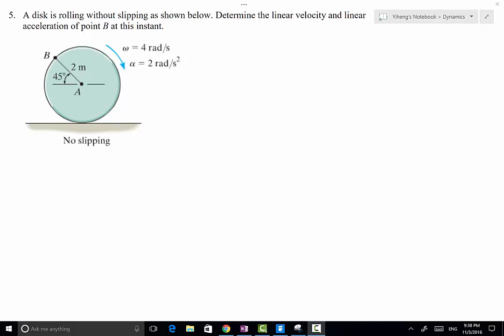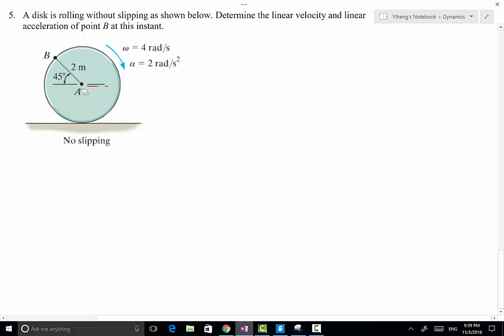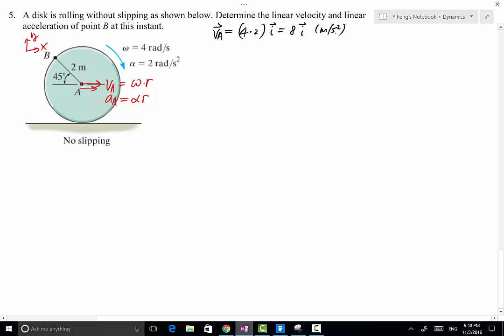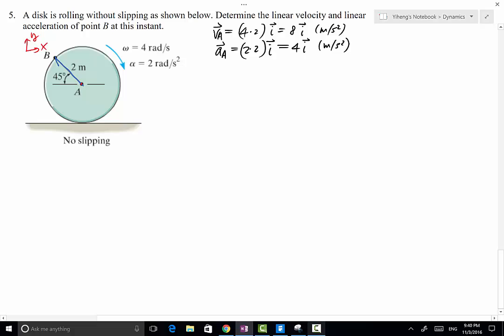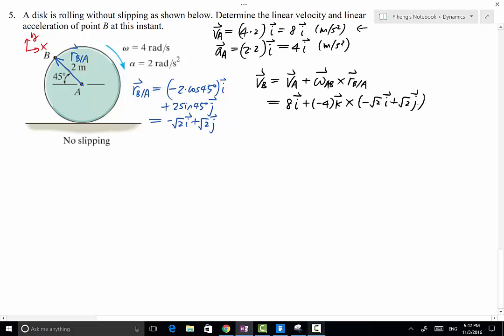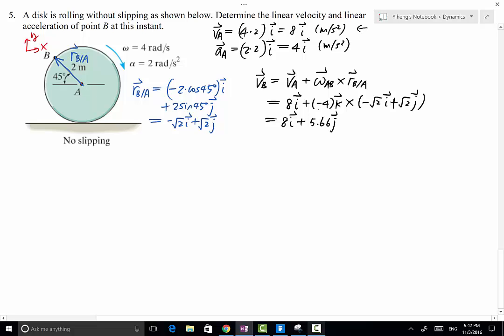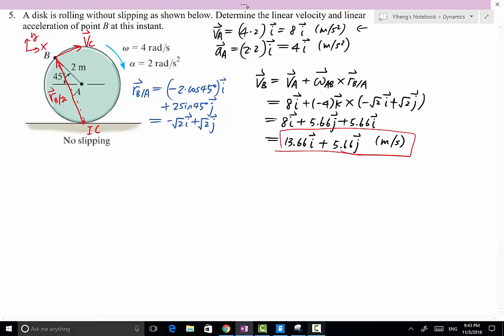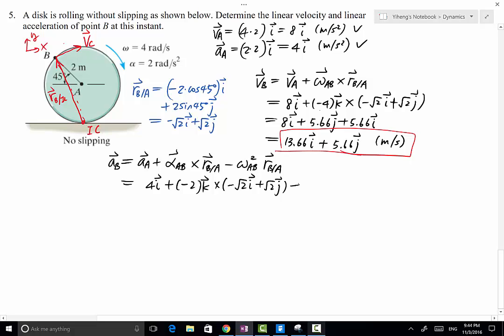Dynamics W HW08P5